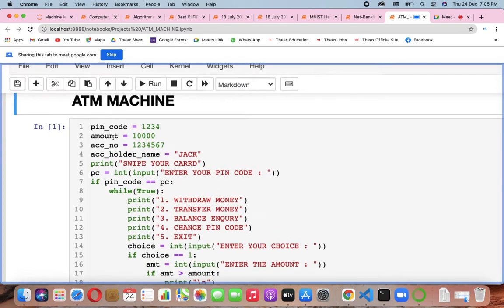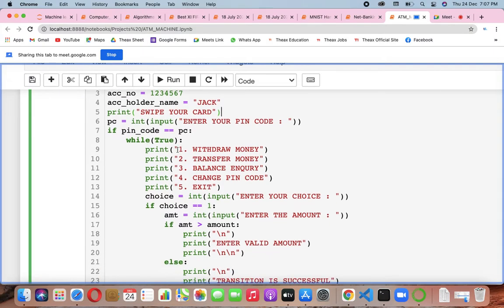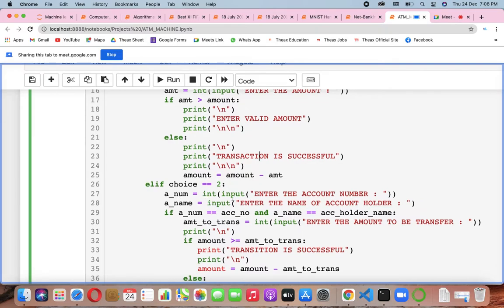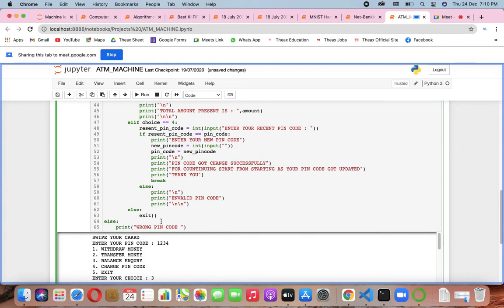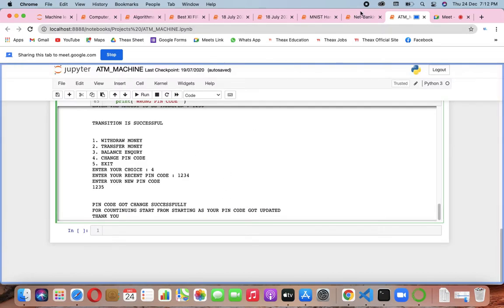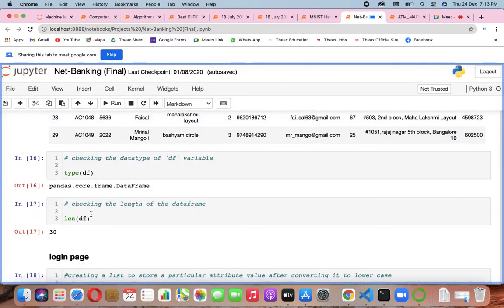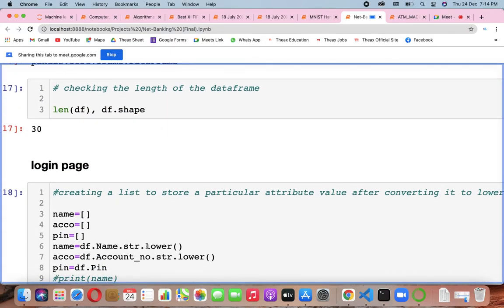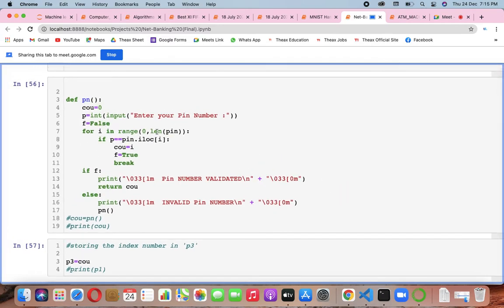EDU PY NOV Project Video